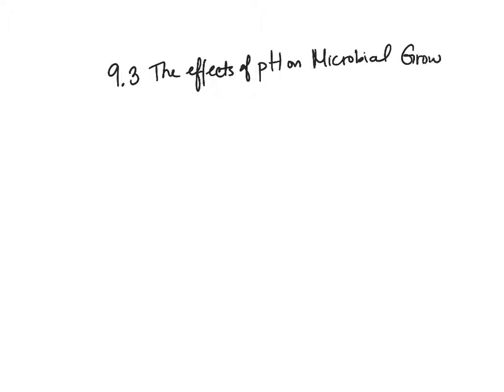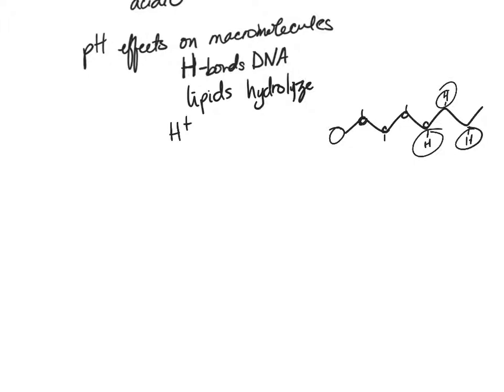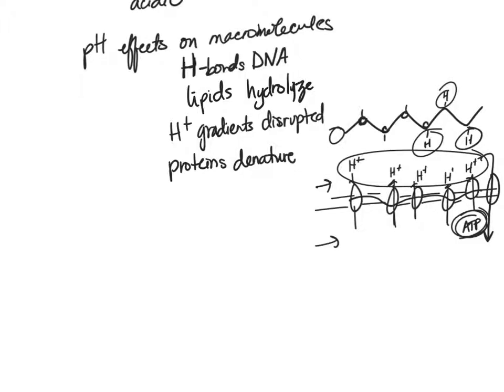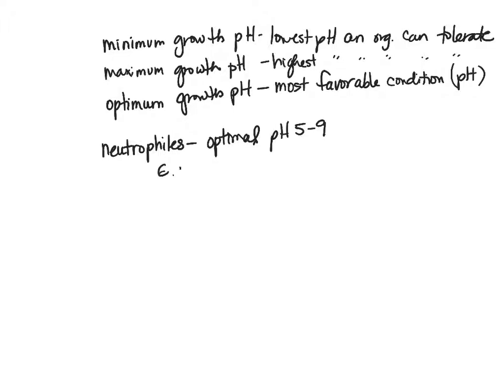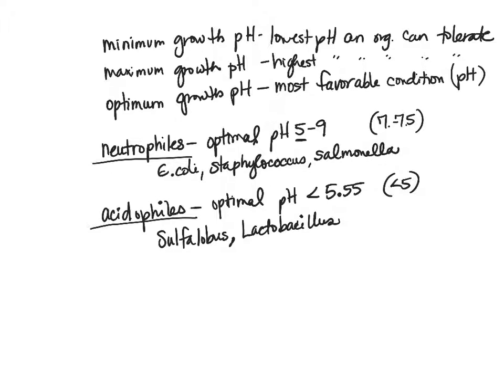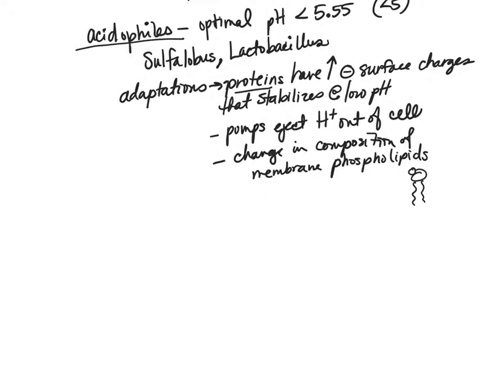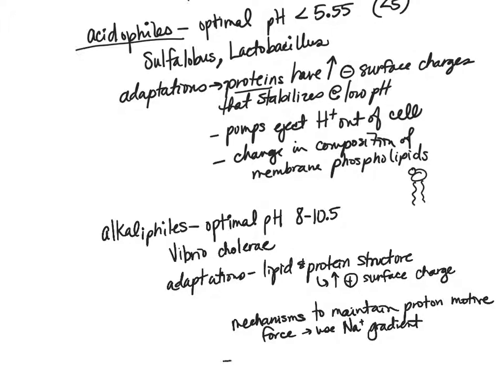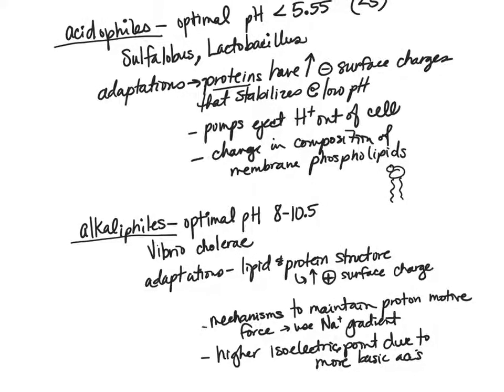BIO 206 Chpt 9.3 Lecture